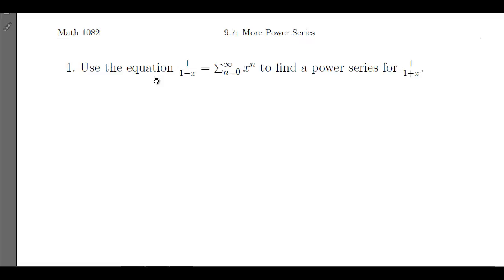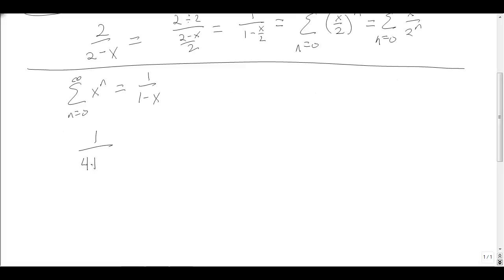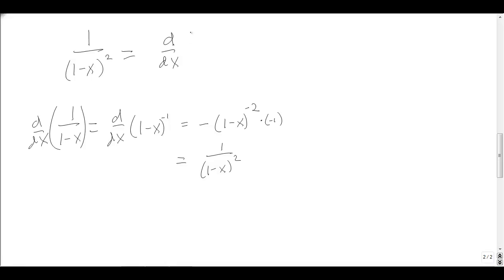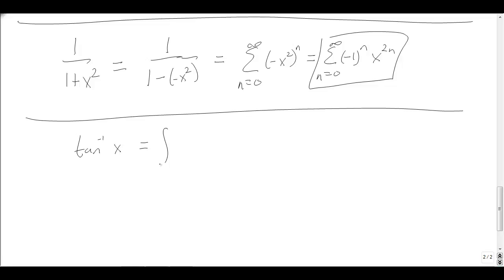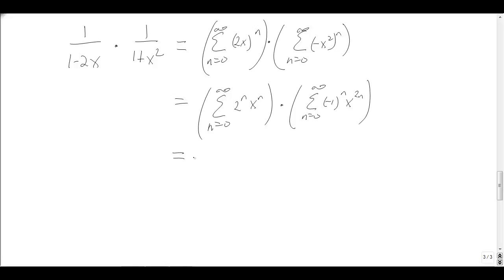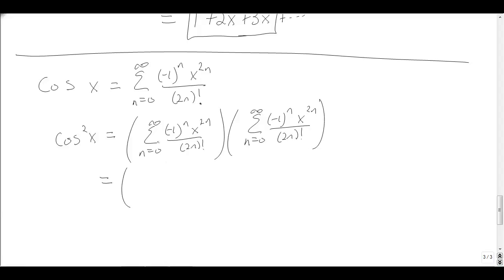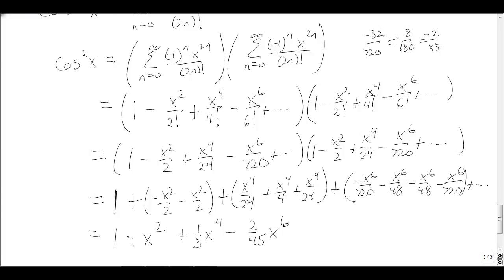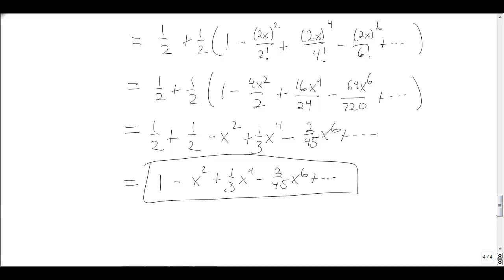More Power Series Problems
Solutions to problems manipulating power series.